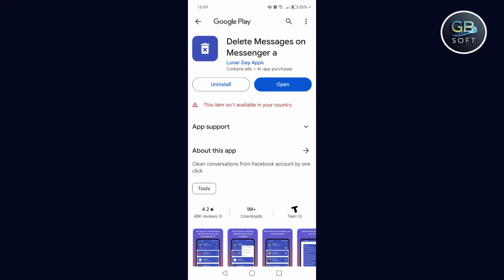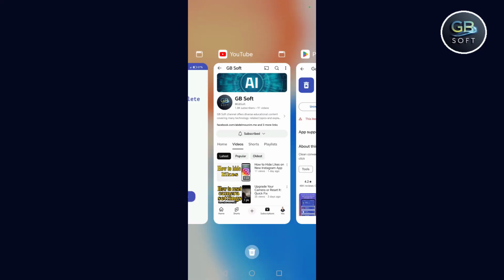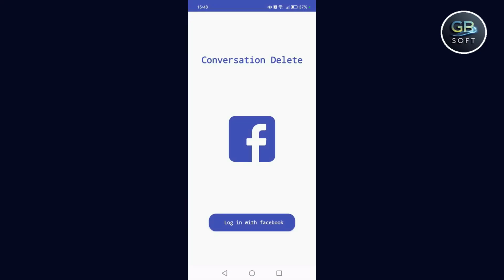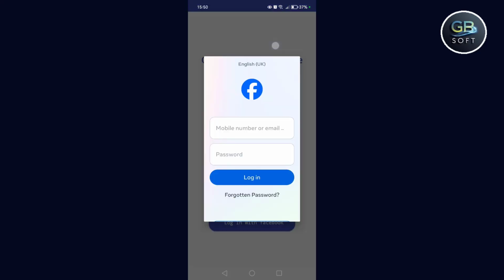How to delete all Messenger messages at once🗑️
Tired of scrolling through endless Messenger chats? Want to free up storage and start fresh? Learn how to delete ALL your Messenger messages in one go! 🤯 This video tutorial will guide you through the easiest and fastest methods to clear your chat history. No more manual deleting! ❌

Discover the best ways to delete Messenger messages quickly and efficiently. Whether you're using a computer or mobile device, we've got you covered. Say goodbye to cluttered chats and hello to a clean inbox! ✨